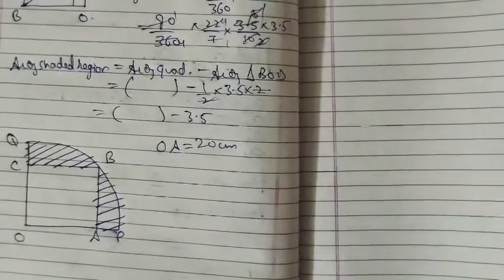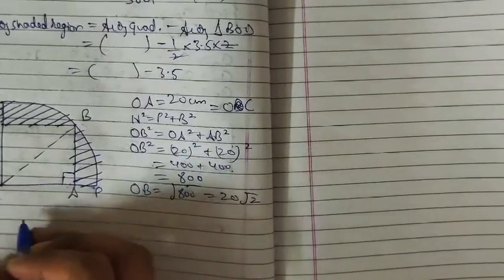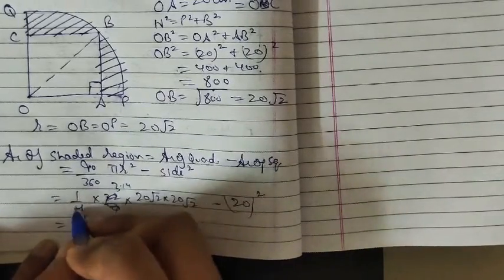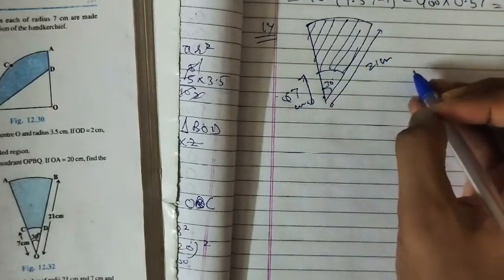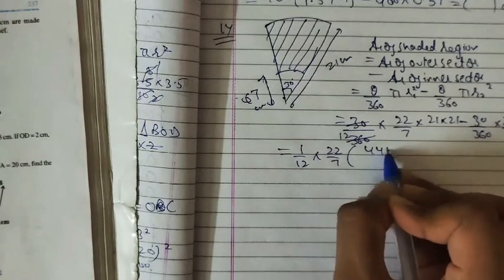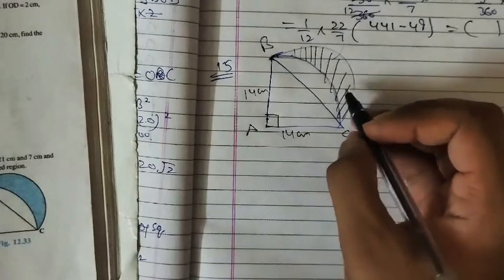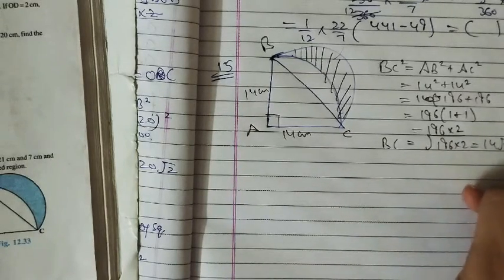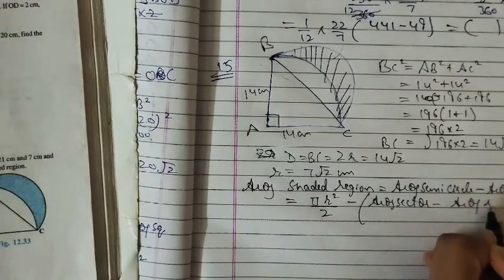Exercise 12.3 Q12-Q16 AREAS RELATED TO CIRCLES Class X